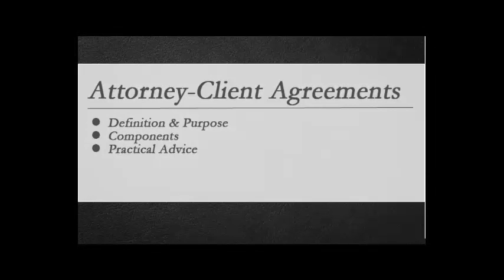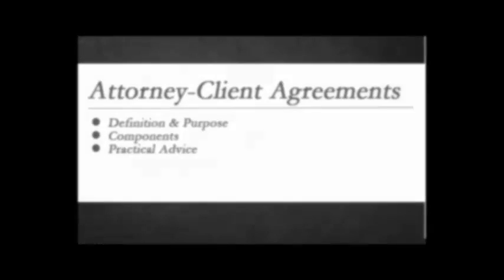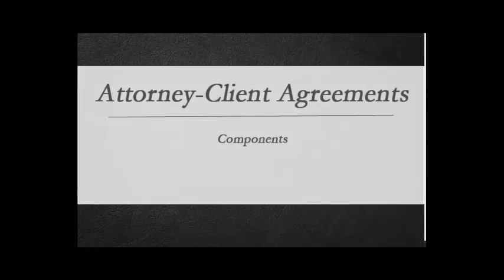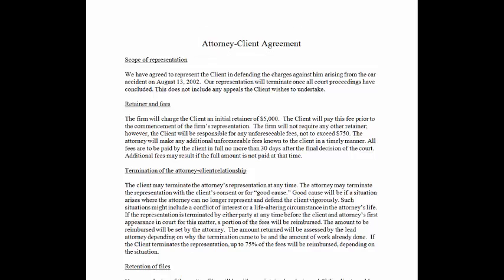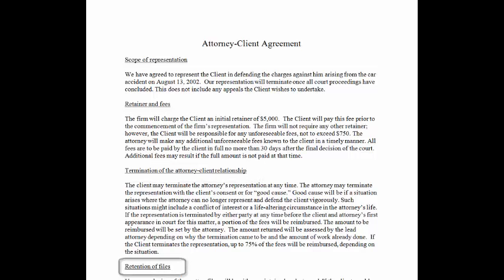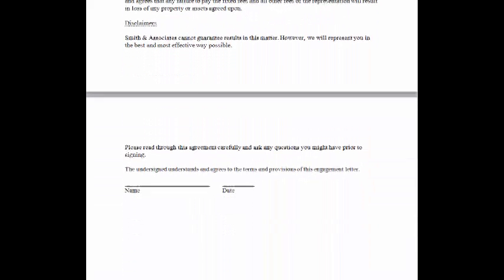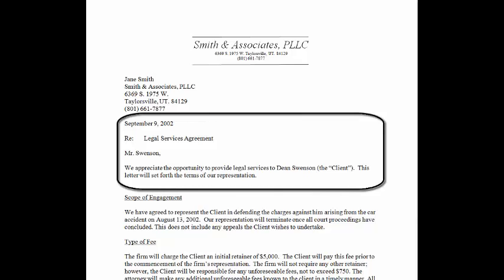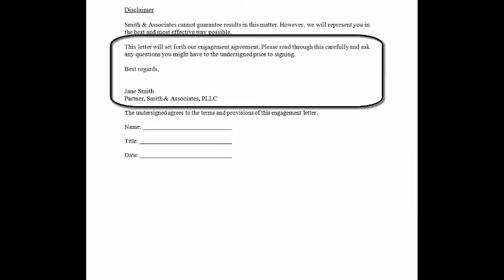How to Draft an Attorney-Client Agreement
This video was prepared to accompany other instruction regarding this document.  It is not intended to serve as legal advice.  Please consult applicable law for your jurisdiction.